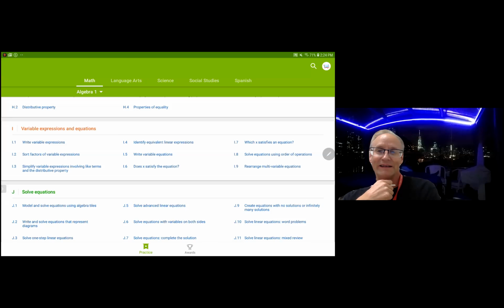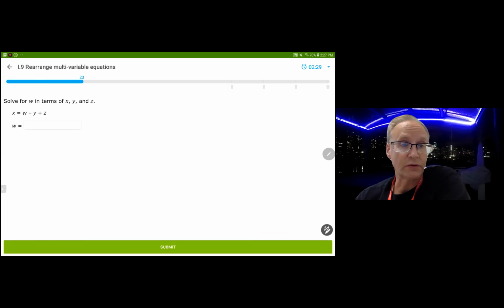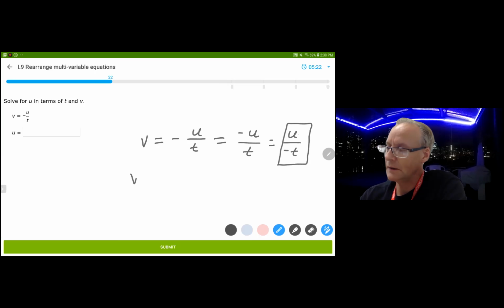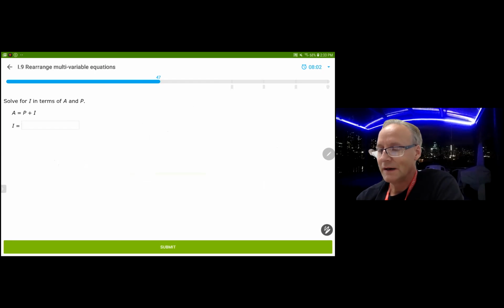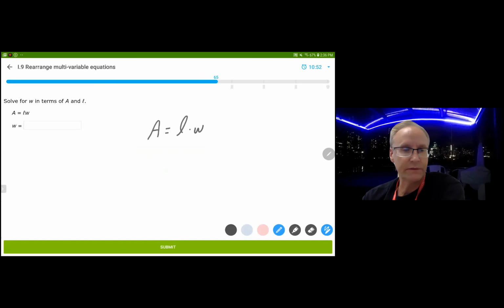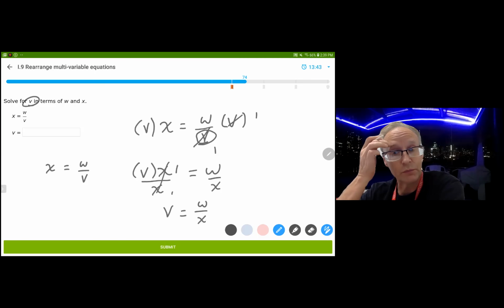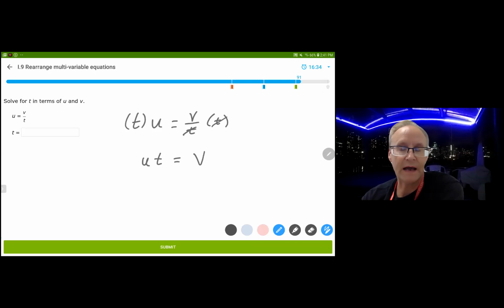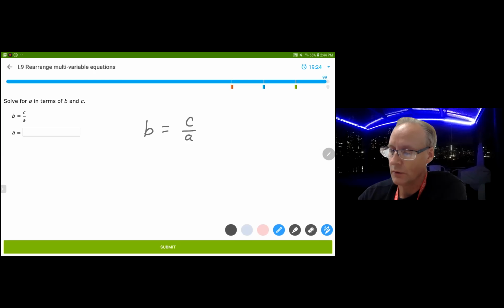IXL Algebra 1- I.9 Rearrange Multi-Variable Equations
Solving literal equations and re-arranging formulas is a very useful tool in many applications (especially statistics,  physics and chemistry).

In algebra, you will be changing standard form linear equations into slope-intercept by solving for y.